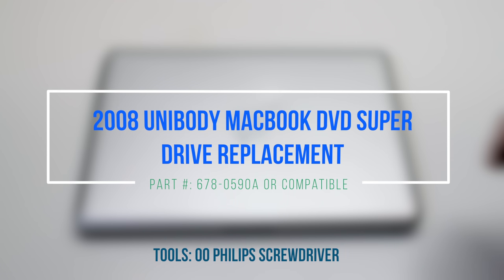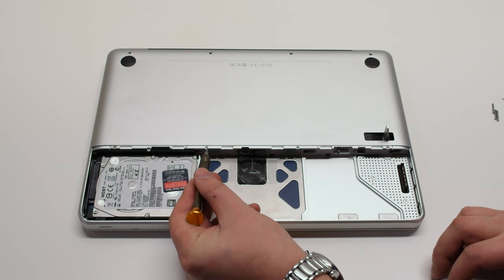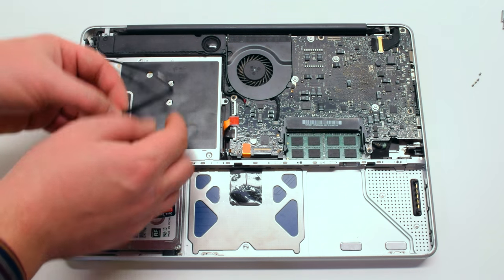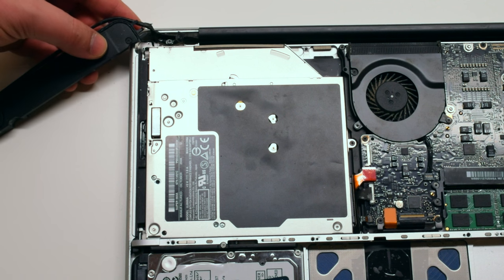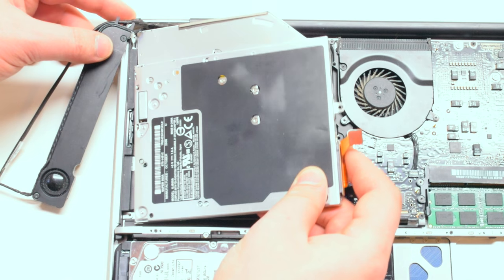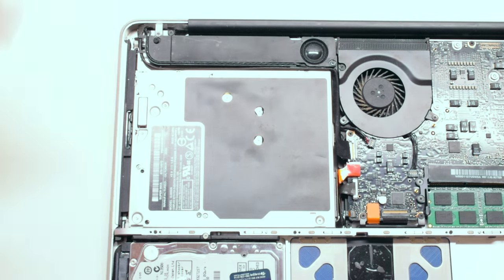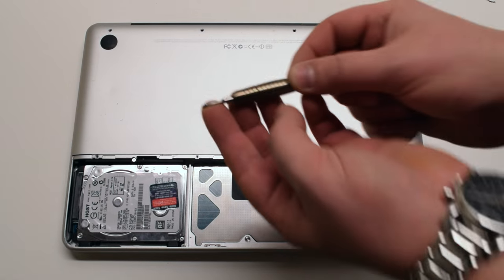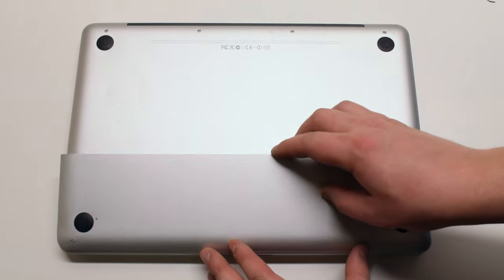2008 Unibody DVD Super Drive Replacement Save Apple Dollars #20